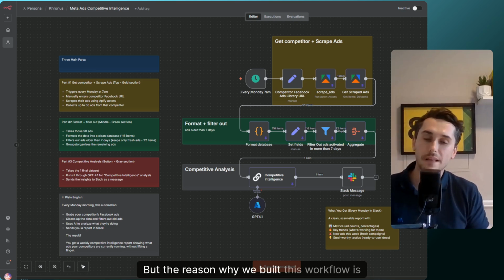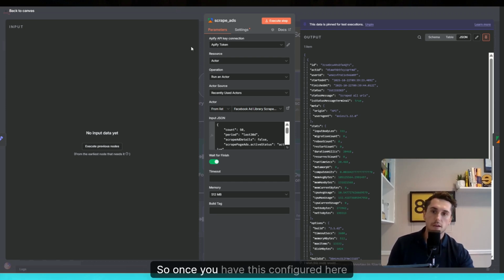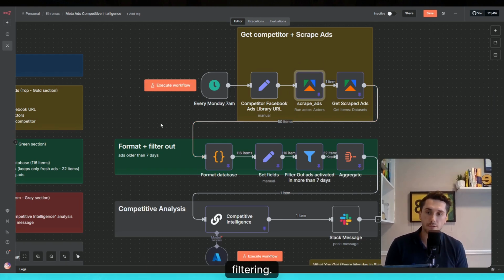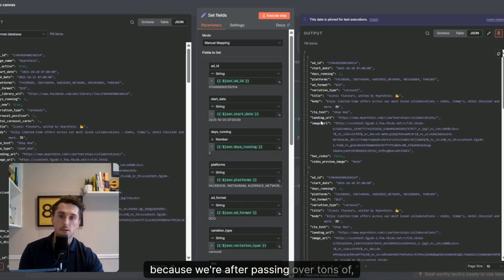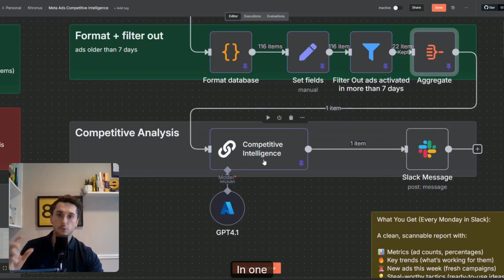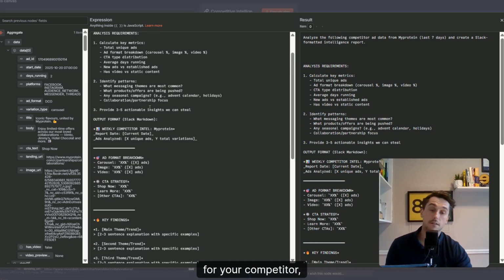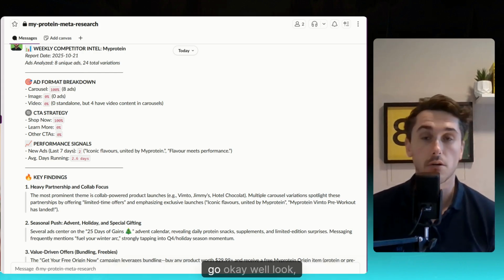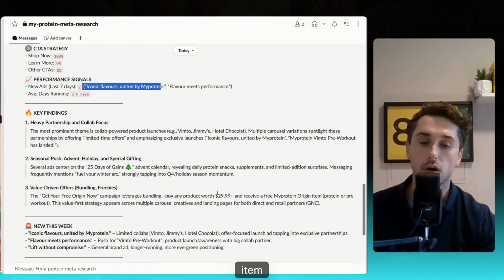Steal Competitors’ Ad Strategies with This Automation (n8n + Apify)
Join our FREE Skool Community & get all prompts, templates + the full blueprint ⤵️

In this video, I’ll walk you through our automated competitor research workflow — a fully-built AI system that runs every Monday at 7 AM, scrapes your competitors’ ads, analyzes key trends, and sends a Slack summary with insights you can act on instantly.

No more manual tracking — this setup saves hours every week and gives you a clear snapshot of what’s working, what’s new, and which tactics to steal or counter.

- How to automate competitor research using AI
- How to scrape Meta, TikTok, and LinkedIn ads with Apify
- How to filter, format, and aggregate data for cleaner analysis
- How to use AI to summarize key findings and deliver them in Slack
- How to clone and customize this workflow for your brand

⏱️ Timestamps

01:00 – Workflow setup: Triggers, nodes & Apify scraping
03:15 – Data formatting & filtering explained
05:40 – AI competitor analysis & Slack integration
08:00 – Live example: Full Slack report breakdown

✅ Free templates & prompts to replicate the workflow
✅ Access to our AI Circle Skool community
✅ Guidance on setting up your own automation stack